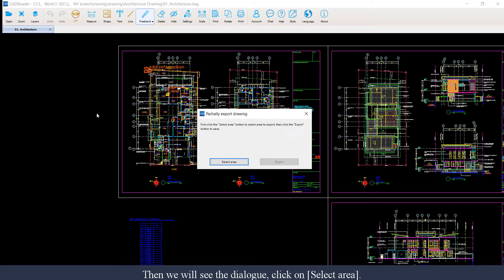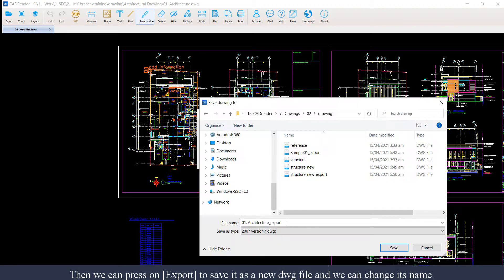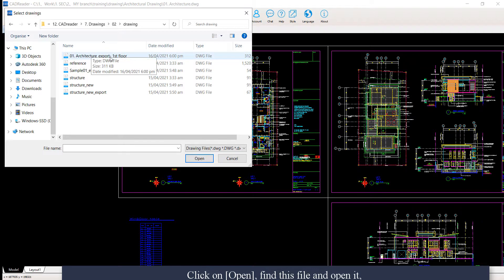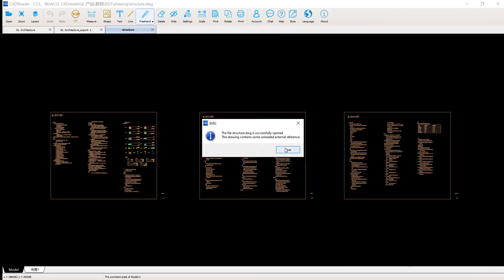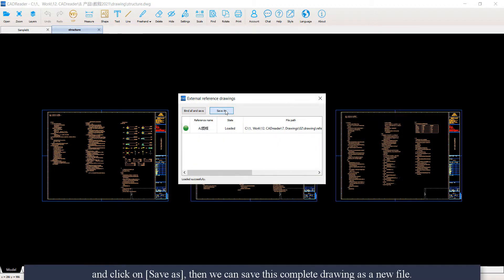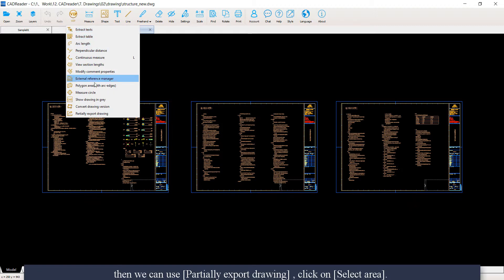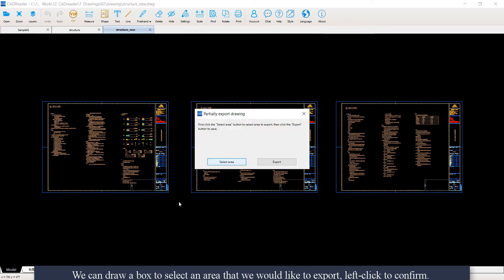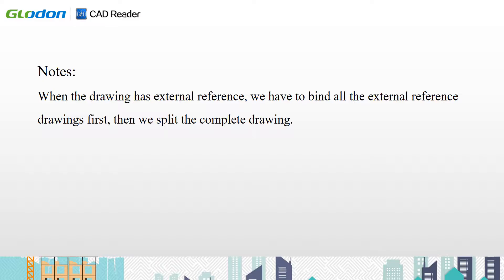Split & Export CAD Drawings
This tutorial video demonstrates on how to split a large CAD drawing into separate CAD drawing files, which helps to manage work more efficiently.